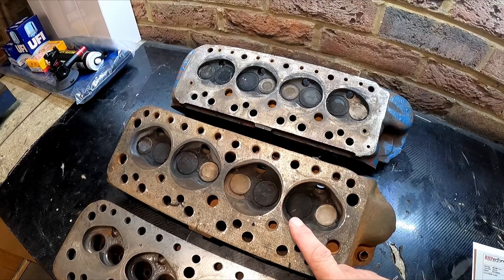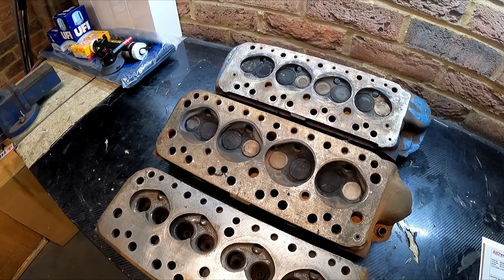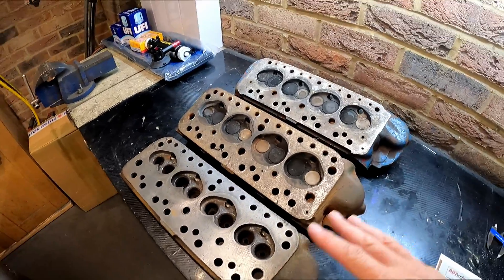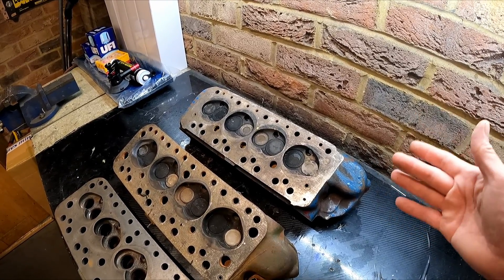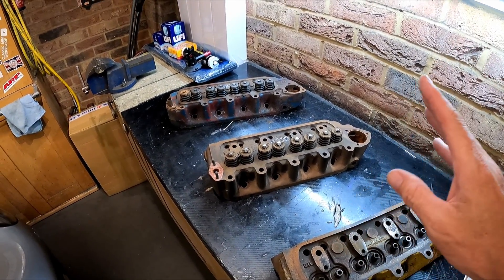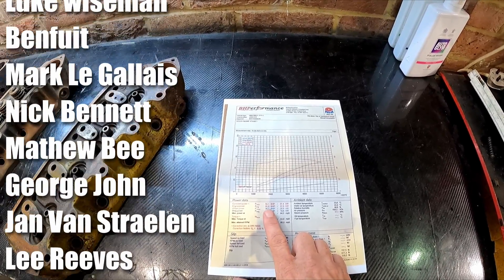Best Cylinder Head for a Supercharged 998 Mini? 12G295 vs CAM4810 vs 12G940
998cc Mini Cylinder Head Comparison | 12G295 vs CAM4810 vs 12G940 + Dyno Results! 🔧📈

00:00 - Intro

Thinking of upgrading your 998cc Mini cylinder head? In this video, I compare three of the most popular options for improving performance on the A-Series engine: the CAM4810, 12G295, and 12G940.

I break down:
🧠 Valve sizes and combustion chamber designs
🛠️ Porting differences and potential for modification
📦 Which heads are best suited for different builds—including supercharged setups like mine!

You'll also see why I've chosen the legendary 12G295 for my Supercharged Super City Mini, and I explain how it stacks up in terms of flow and combustion efficiency.

💥 To round things off, I show the dyno chart from my current Stage 1 setup tuned by the brilliant AC Dodd, using the stock CAM4810 head. You’ll see real-world figures for a 998cc Mini with a mild tune and learn where the biggest gains can be made next.

📊 Current Setup Dyno Figures:
• Corrected Power: 50.1 BHP
• Torque: 57.9 lb.ft
• Max RPM: 5225

This video is ideal if you're planning a performance upgrade, considering a head swap, or just enjoy geeking out over classic Mini tuning.

👇 Drop a comment and let me know what head you're running—or planning to run—on your Mini!